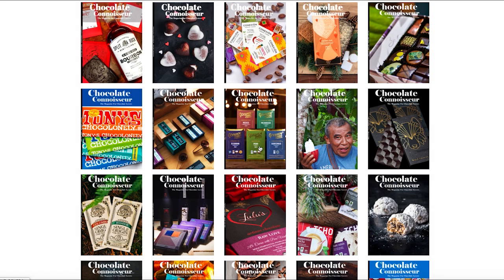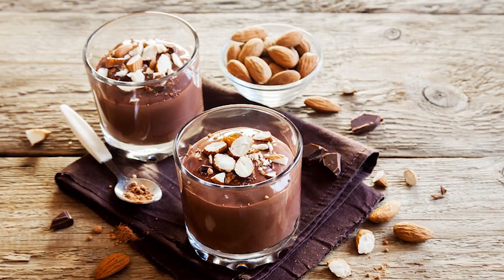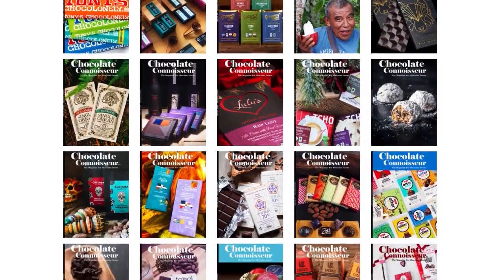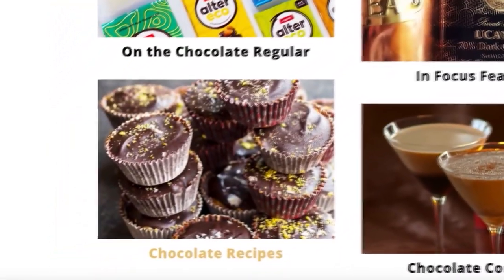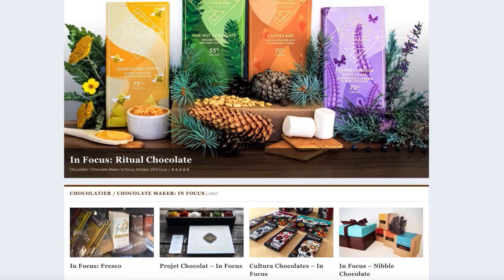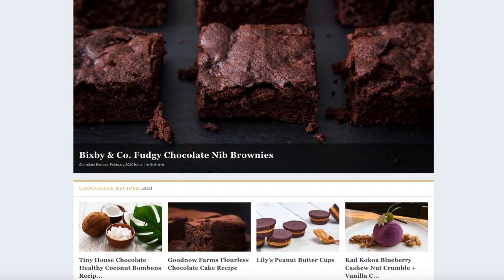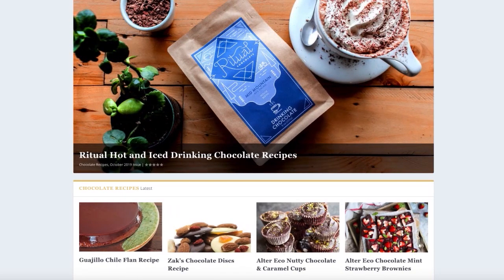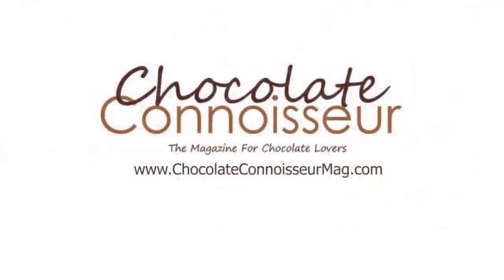Chocolate Recipes - Discover Over 40 Chocolate Recipes Inside Chocolate Connoisseur Ultimate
So many recipes!  We recently created Chocolate Connoisseur Ultimate to "open up the vault," giving new readers access to everything we've ever published, including every single recipe.

From peanut butter cups to chocolate truffles... to chocolate ice cream, chocolate mousse, brownies, chocolate chip cookies, smoothies, drinking chocolate, even making your own chocolate at home...

It's all here in Chocolate Connoisseur Ultimate.